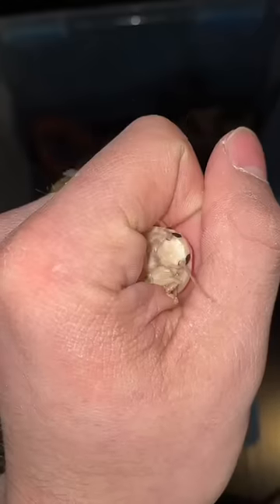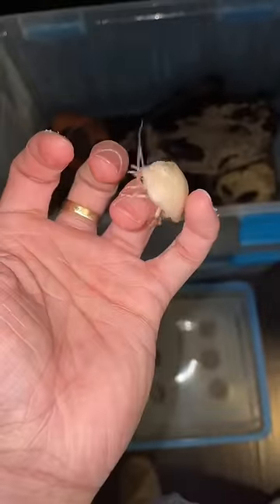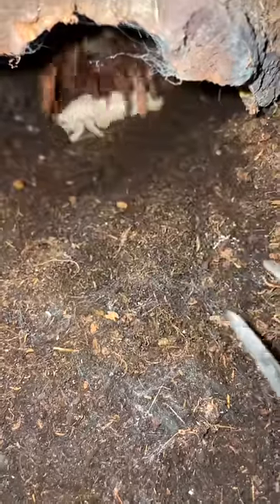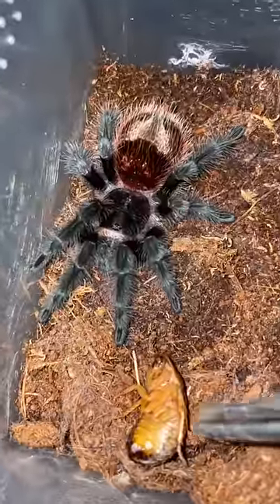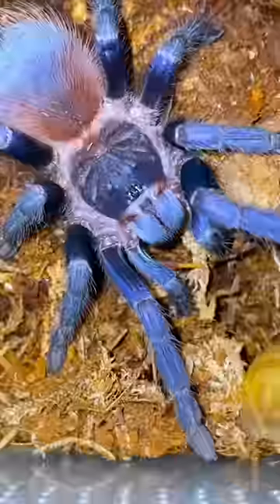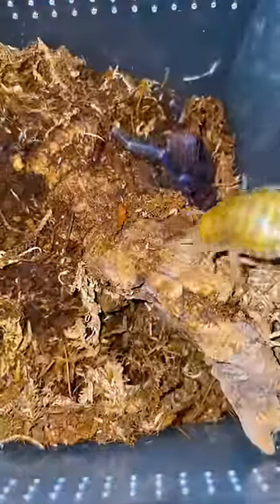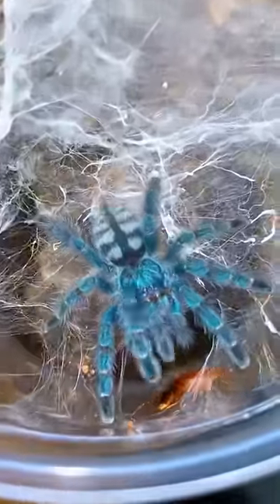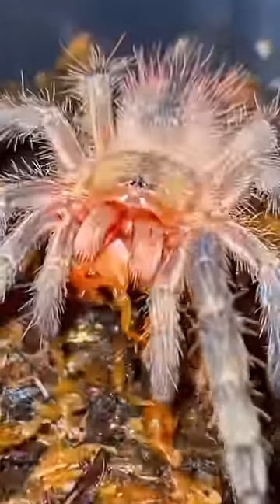She was a little bit TOoOOo HUNGRY!!! 🤨📸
In this educational video I document a variety of my amazing pet invertebrates eating, hunting and feeding on a variety of prey. Amazingly all of these beautiful creatures have uniquely feed/hunt in there own way!!!